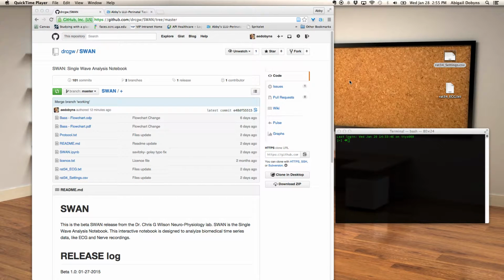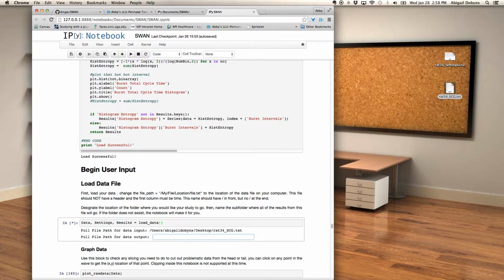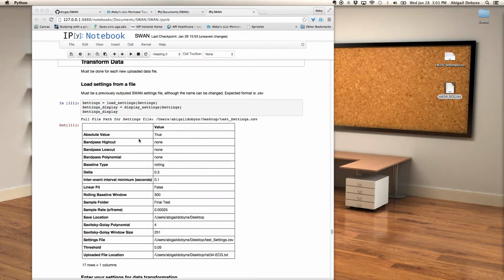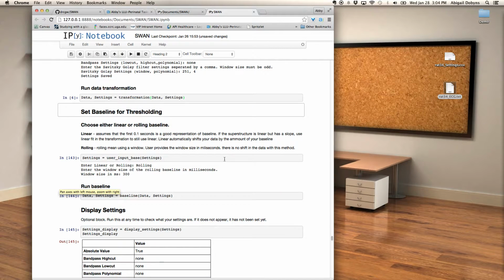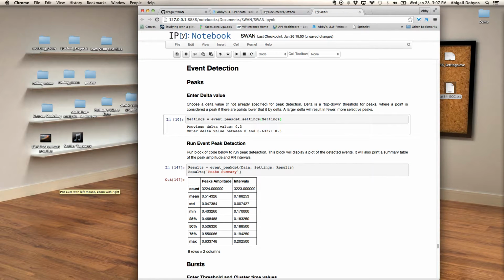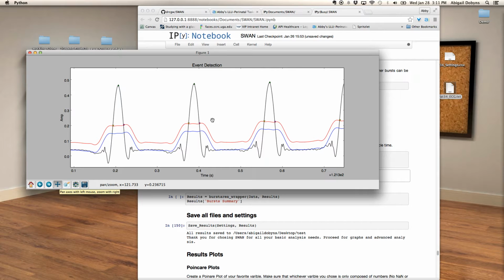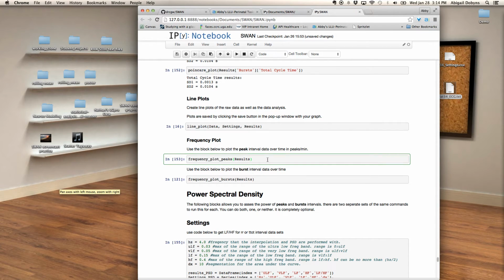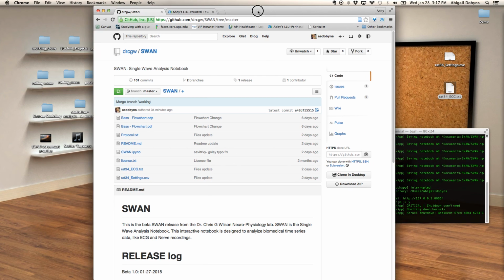SWAN Tutorial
UPDATE: This version of the software has been replaced with BASS 2.0. Check out the git repository for the updated code and tutorials.

I am no longer running this project, but the Dr. C Wilson lab is still active. Contact them directly for help and questions. I will leave this tutorial up.

A brief tutorial on how to us the Single Wave Analysis Notebook (SWAN). This notebook does event detection on a single tab separated text file of any length. This is handy for ECG, EEG, Neurogram, or other types of time series data. Returns information like count, duration, interval frequency, and entropy.